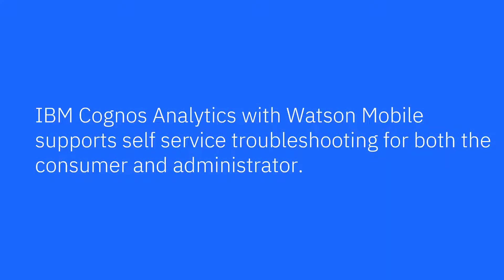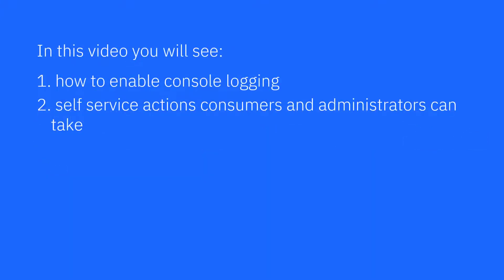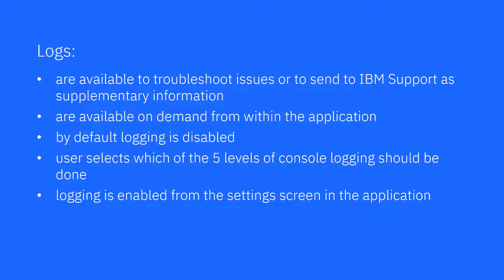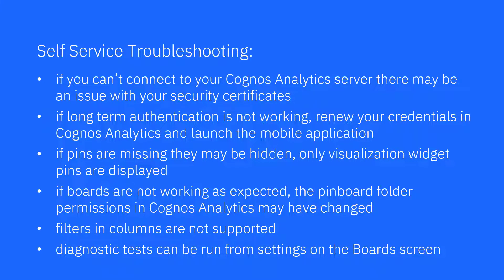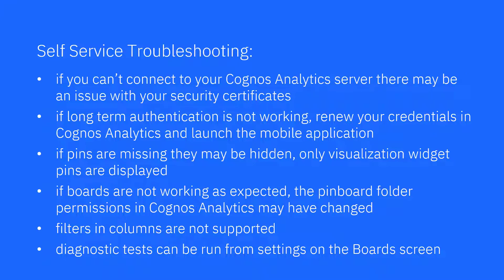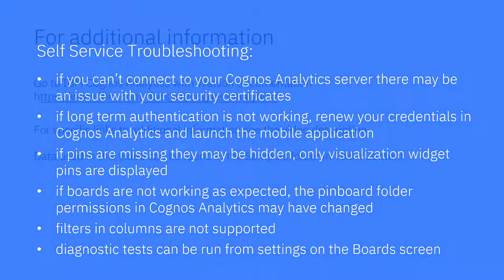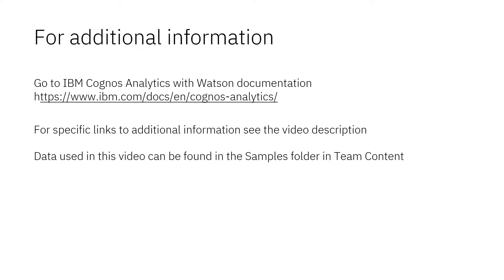Mobile - Troubleshooting IBM Cognos Analytics for Mobile (11.2.2)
In this video you will see through a series of screen captures how to troubleshoot Mobile issues.  This video was recorded with IBM Cognos Analytics 11.2.2.